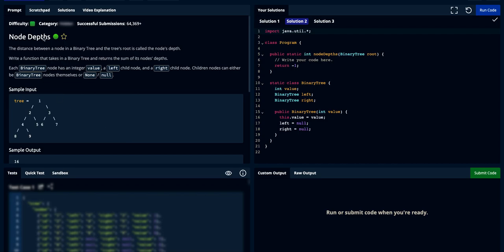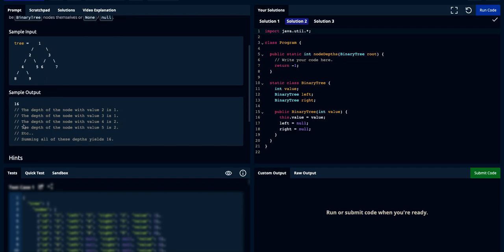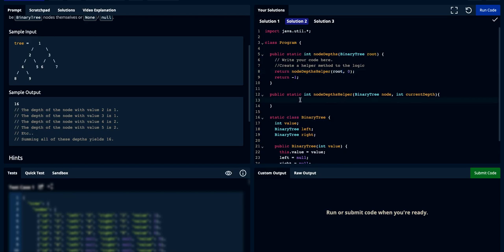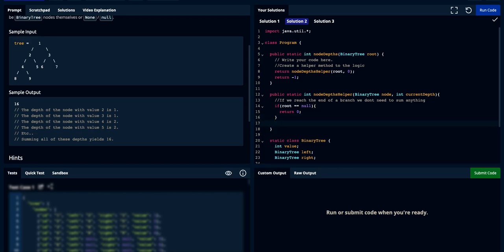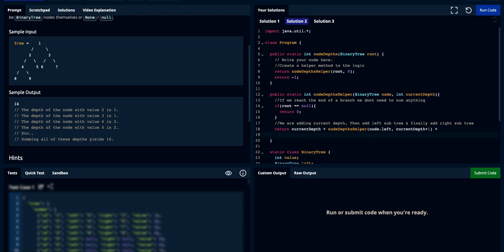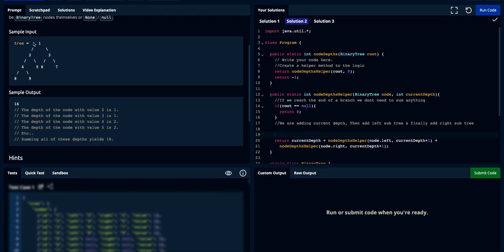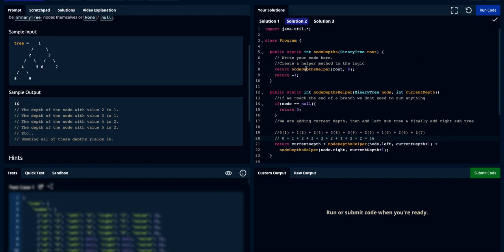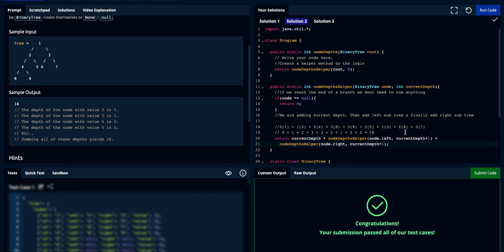Node Depth Sum (AlgoExpert)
This problem asks to return the sum of the Binary tree node depth